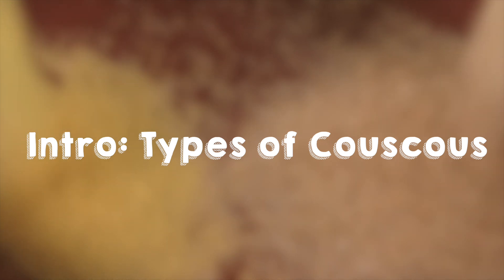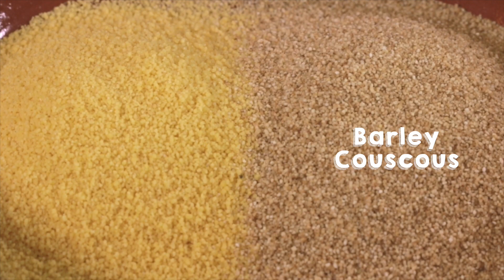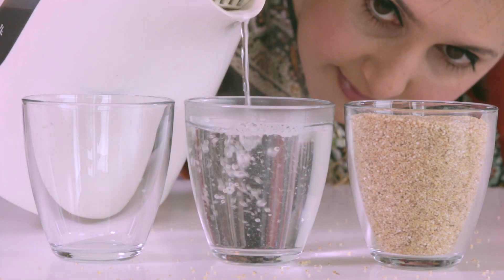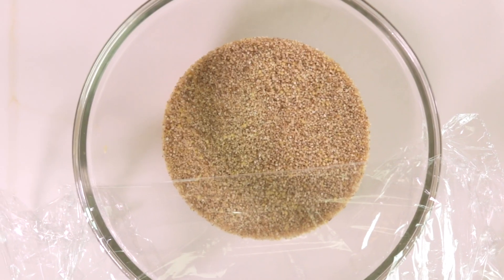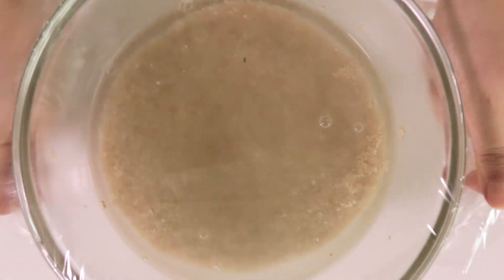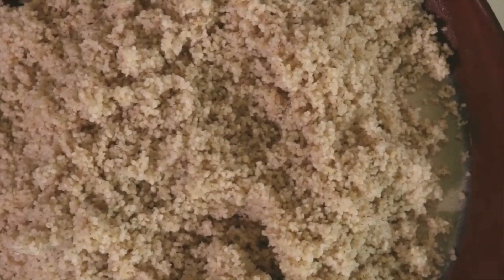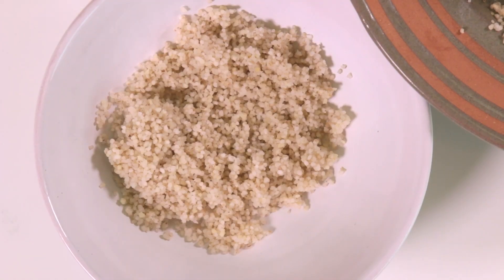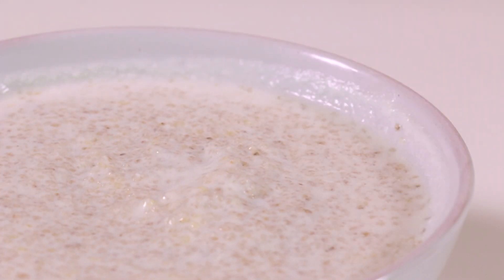Saykouk (Barley Couscous & Buttermilk) / سيكوك (كسكس الشعيرمع اللبن) - CookingWithAlia - Episode 424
I recently met the famous Moroccan nutritionist Nabil Layachi who told me Saikouk was the best nutritional combo for you! Here is the recipe :-)

INGREDIENTS:
- 1 cup uncooked barley couscous (Belboula)
- 1 ½ cup boiling water
- A pinch of salt
- 2 teaspoons vegetable oil
- A little bit of unsalted butter
- Buttermilk, cold

RECIPE:
Overview:
In Morocco, there are different types of couscous. The most popular ones are: semolina wheat couscous that has a pale yellow color and barley couscous (called Belboula) that has a light brown color.
Saykouk is traditionally made with Barley Couscous, so let's use that one today :-)

Step 1: Cooking the Belboula
1- We are preparing Barley Couscous the express way with just boiling water. For each 1 cup of uncooked barley couscous, you need 1.5 cups of boiling water and of course, dont forget a pinch of salt!
2- First, prepare your bowl by arranging a plastic wrap on top.
3- Place the uncooked Belboula couscous in the bowl, add the vegetable oil, and work out the grains with your fingers until all grains are well coated with the oil.
4- Add the boiling water and immediately cover the bowl with the plastic wrap so that the steam is trapped inside.
5- Let the couscous sit for 10 minutes.
6- You will notice that the couscous has absorbed all the water and the grains became plump. Unwrapp and fluff the grains with a fork.
7- Add a little bit of butter and keep fluffing.
8- Transfer the Belboula couscous in a plate and let it cool down completely before using it in saykouk.

Step 2: Making Saykouk
1- To make saykouk, place some cold Belboula couscous in a bowl, and cover it with cold buttermilk... and that's it.
2- You can add sugar if you want, but hey save on the calories... just mix well and enjoy as is. It's healthy and delicious, especially in the hot summer days! Bon appetit!